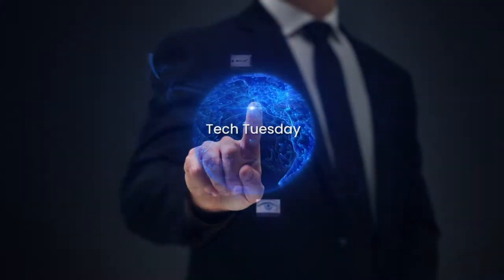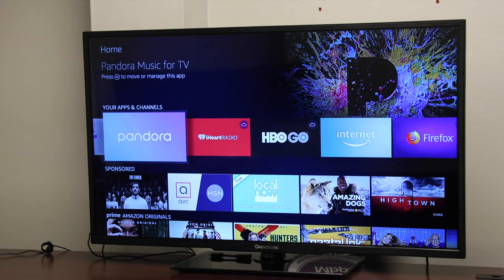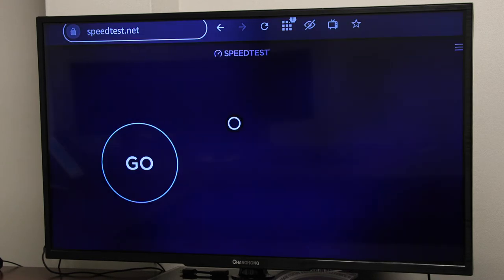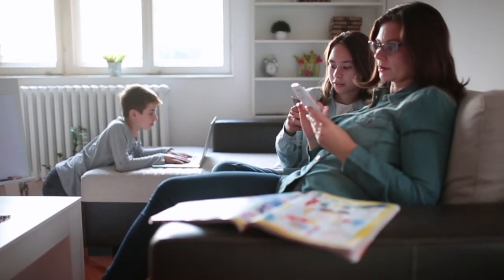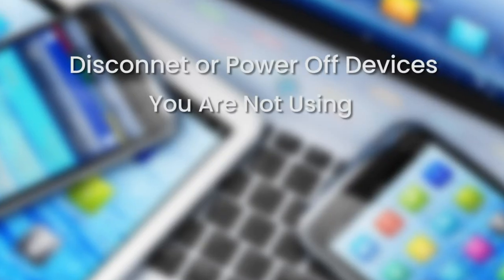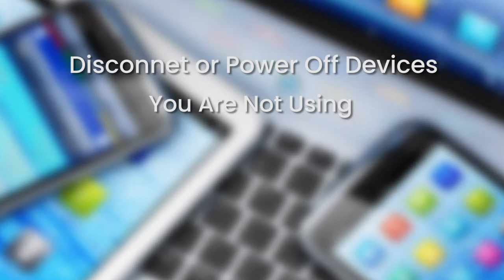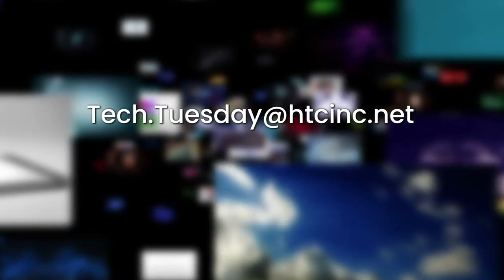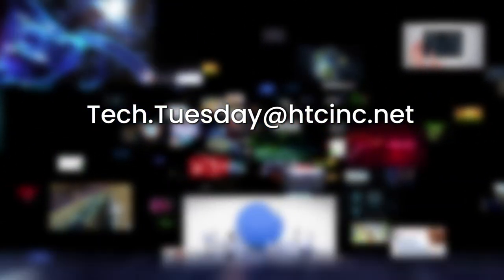TechTuesday: Speed Testing Fire TV Stick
If you're not getting the results you want while streaming, you may need to check your Internet speed.
Check out this video to learn the best way to check the speed your Fire TV Stick is getting, as well as ways to improve it.
You will be on the way to an optimum streaming experience in no time.